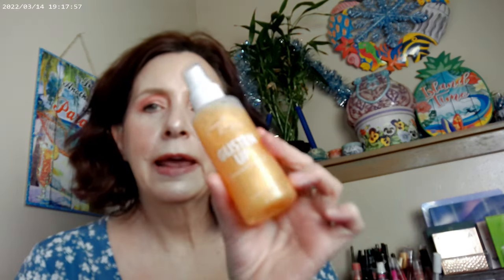Getting Glowy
Colourpop Pretty Fresh 4N, Colourpop Pretty Fresh Concealer, Maybelline Sky High Mascara  Cosmic Black, NYX Thick It Stick IT Light Ash Brown, Fourth Ray Glisten Up, Hard Candy Face Off Bronzer in Sweet Tea, Colourpop Coast to Coral,Relove by Revolution Sweet Lip Gloss,, Colourpop Just Cruisin Blush, Beauty Pie Glow Face Powder, Catrice Sungasm Face Powder, Huda Glowish Fair Face Powder